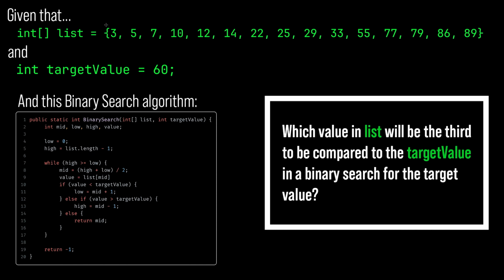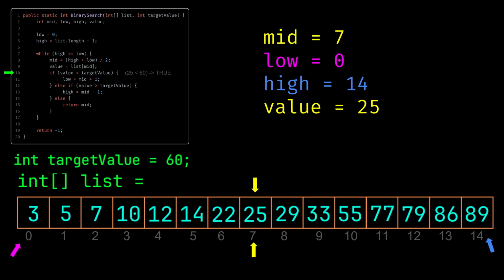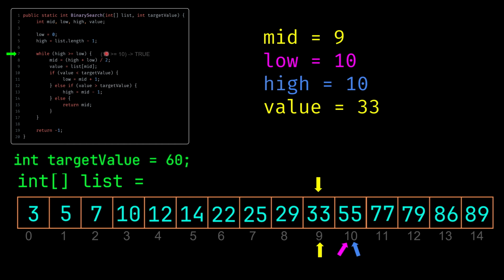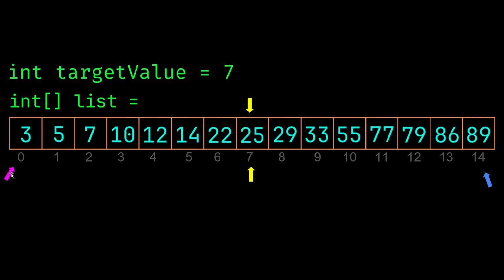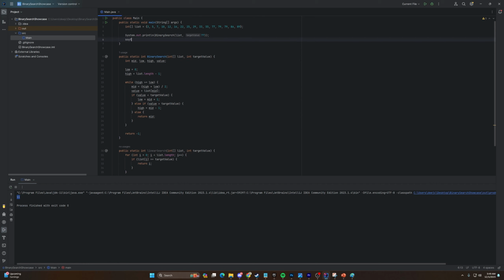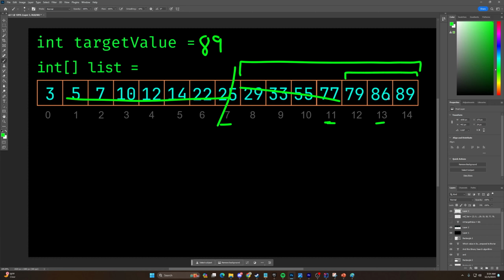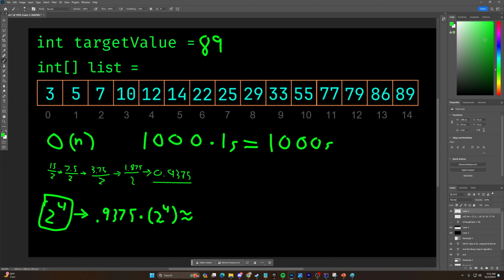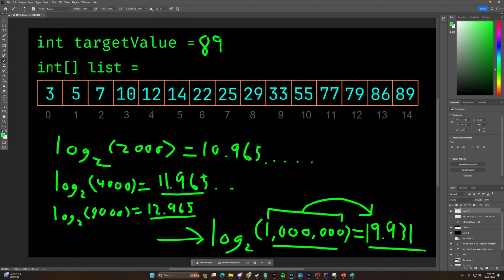Binary Search Explanation For Friends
I made this at 4am, if there are mistakes let me know. Sorry for talking so slow and repeating stuff lol.

 I made this for explaining binary search to those in CSE 110 with me.

Did a bit of nerding out at the end too.

0:00 Problem Statement and Explanation
1:20 Full Binary Search Tracethrough
9:36 Solving The Problem (Which value will be the third to be compared)
12:07 One More Binary Search Example
15:44 Why Program Optimization is So Cool + Big O Notation Intro